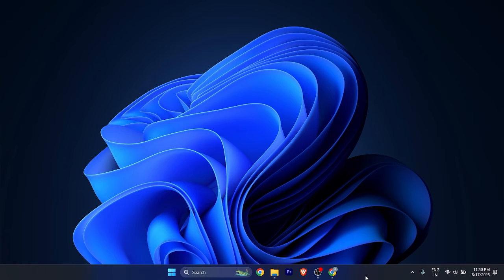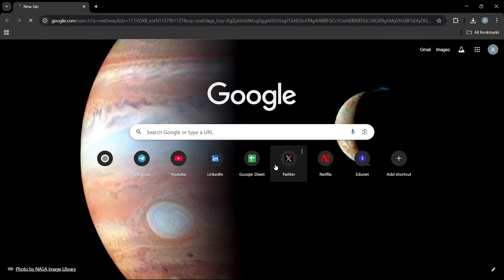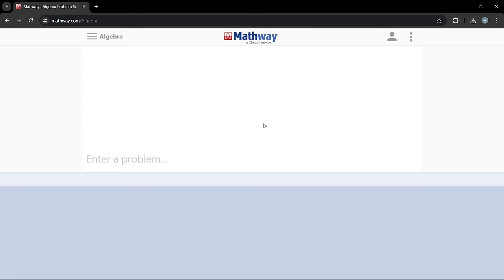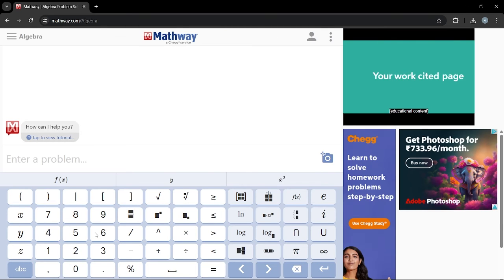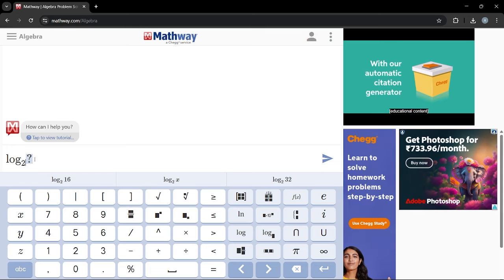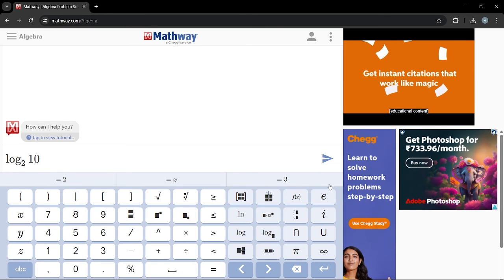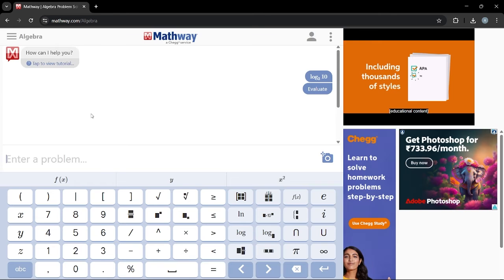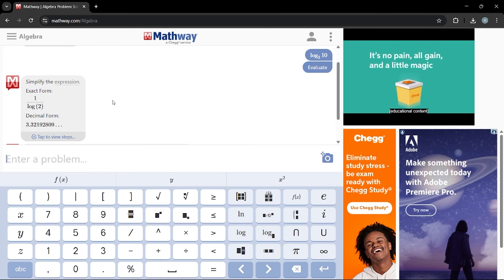How to Solve Math Problems with Steps Shown [easy]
In this easy tutorial, learn how to solve math problems step-by-step for free using websites and apps like Microsoft Math Solver, Photomath, and Symbolab! We’ll show you how to enter or scan your math question and get instant, clear explanations for each step—whether it’s algebra, calculus, or simple arithmetic. Perfect for students, parents, and anyone who wants to understand math solutions, not just the final answer!